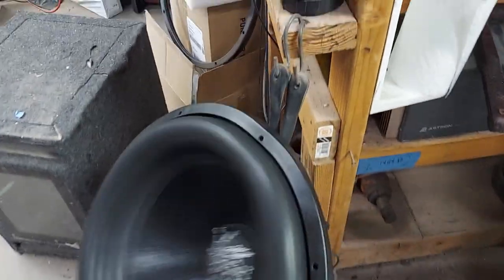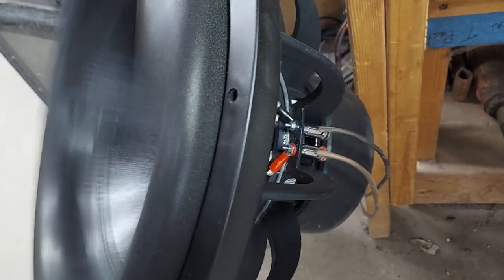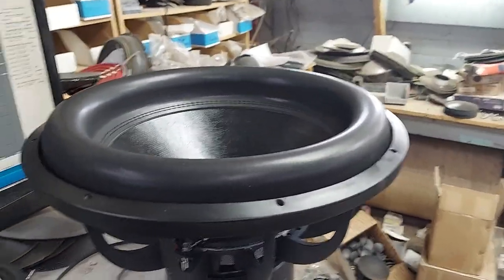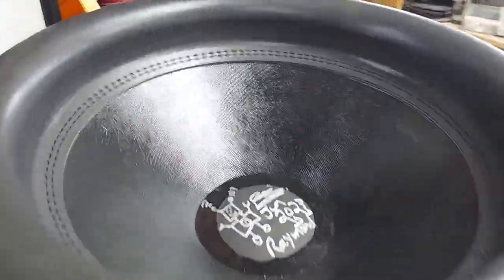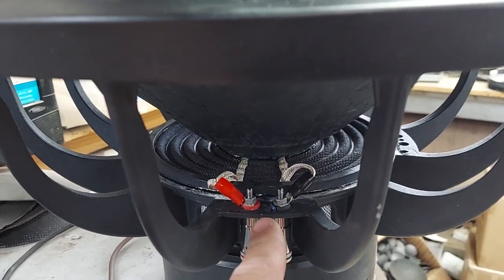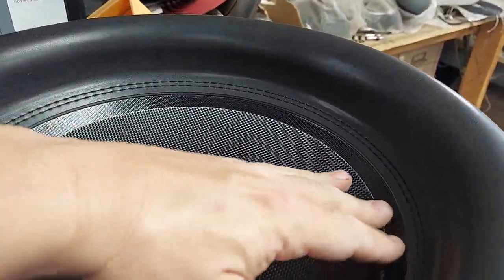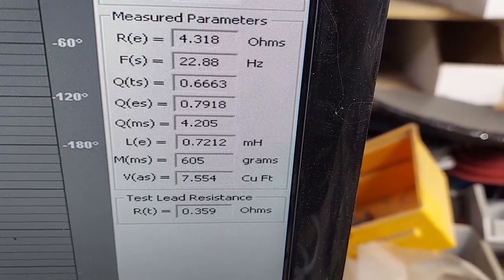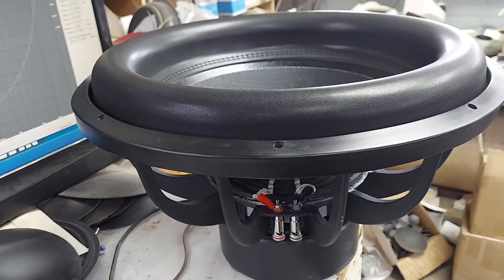Parts Express/ Dayton Audio Ultimax 18" D2 Final Fs - 22Hz, Qts - .67, Vas - 7.56cf by Robot 🤖⚡🦙💕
"How the Police Get Away with Murder", by Jahlael Bey

12v relay, trigger board
Cheaper alternative

Compare this $699 amp to the new one I just posted from Recoil!

RPM365 - MSRP: $299, Robot: $160 shipped
RPM265 - MSRP: $269, Robot: $120 shipped

Contribute today! AudioGuts.com

GONZO Chocodile amplifier combo only $400 shipped!

Use the Dayton Audio DATSv3 to measure your cusom / modified subwoofer

Recoil Audio MFHA-2 :

5k is only $350 each shipped or 2x for $650 shipped.
3k 1 ohm is $250 shipped
3k 2 ohm is $250 shipped
600.4 is only $275 shipped.

You can send cash online FEE FREE!

Live or work in Arizona and tired of Nazi banks treating you poorly??  Try Desert Financial Credit Union.  I've been banking with them for 30 years.  Sign up and get $100 when you fulfill the requirements.

Harvard pll.harvard.edu/catalog/free

500A battery isolator / relay by Recoil Audio just $45 shipped from Robot

4ga copper 17' kit is only $65 from Robot.  $75 on Amazon

0ga OFC 17' kit is just $100 from me or $140 on Amazon

0ga OFC BIG 3 kit is only $65 from me or $73 from Amazon

RAX65 is the coaxial: Only $80 per pair shipped or two pair for $150 shipped from Robot

12" Johnny 5 cones with no mount holes in blue stitch, black stitch or NO stitch are just $25 each shipped.  Compare to LOB on the CN1235

3yr warranty against defects.  Rubber surround and swivel metal tweeter.  100uf Bass Blockers also included.  Grills are also available for FREE on most sizes.

3yr warranty against defects and we can drop ship direct to your client with your return address to keep The Underground... .Underground.

3.5" pair $85
4" pair $90
4x6" pair $95
5x7" pair $165
5.25" pair $165
6.5" pair $165 Compare to Focal Flax
6x9" dual tweeters $185 per pair.

9x 18ga OFC 20' speaker wire with remote $15 shipped by Robot
5x 18ga OFC 20' speaker wire w/ remote $10 shipped by Robot